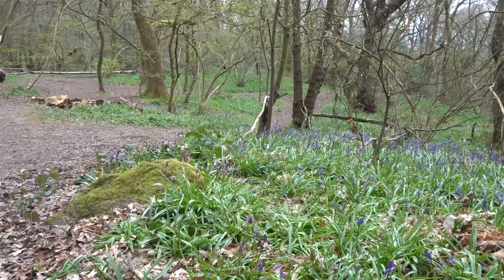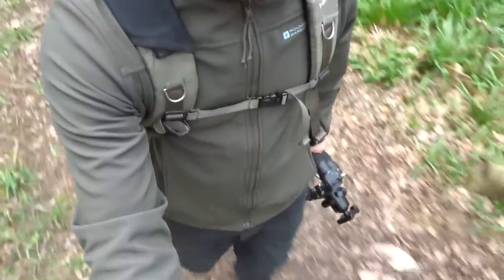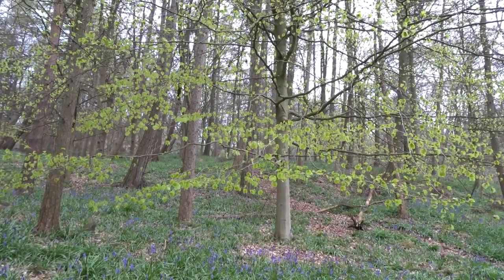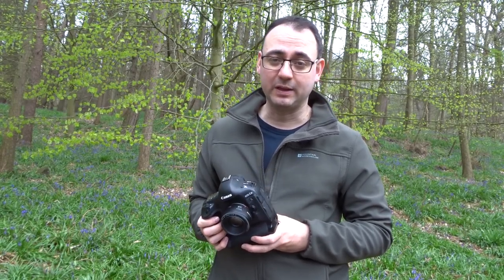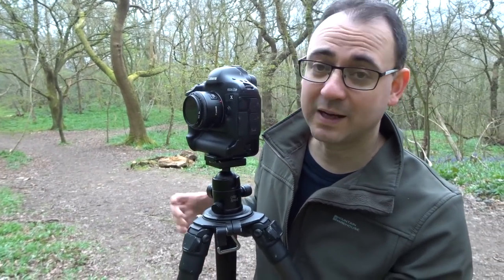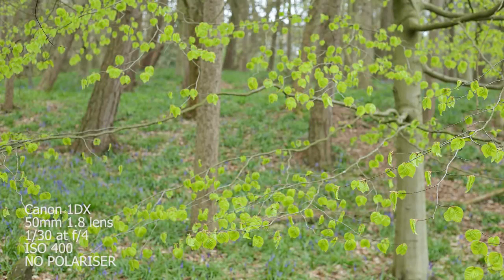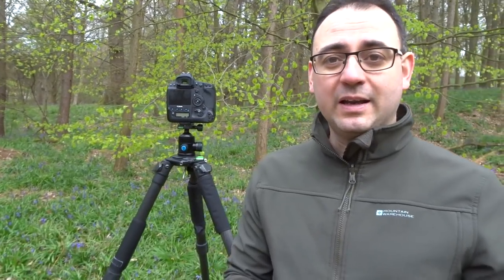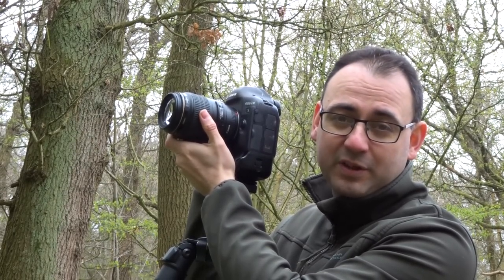How to Photograph Spring Woodlands - Composition , Tips and Macro Photography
How to Photograph Spring Woodland - Composition , Tips and Macro Photography. I'm visiting one of my favourite woodlands in West Yorkshire. In a few weeks time this beautiful wood will be carpeted with Bluebells but in this video I'm concentrating on the vibrant colour of young leaves and shoots, using soft overcast light. Watch for photography tips on shooting with a standard lens and macro.

I'm running a joint workshop in this woodland on 7th May 2019.

Equipment used: Canon 1DX Mark i, Canon 50mm 1.8 lens; Canon 100mm f2.8 lens; Canon 24mm f2.8 lens; Induro CT404 tripod; Pig Iron ball head; Hoya Polarising filter.